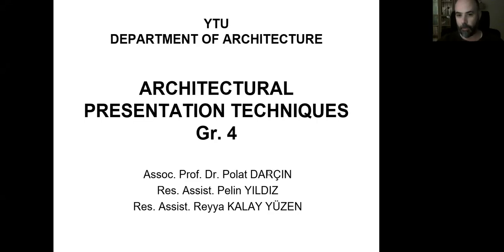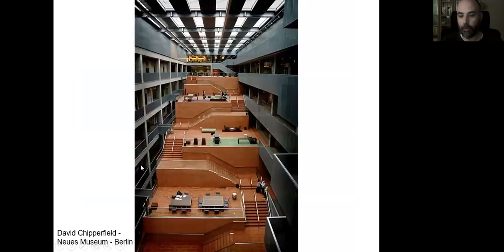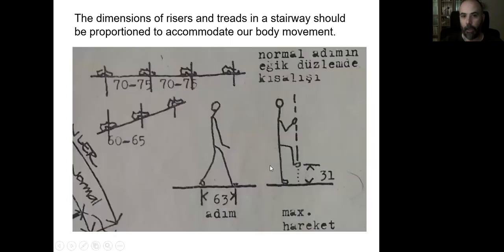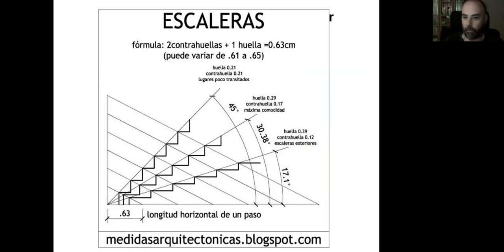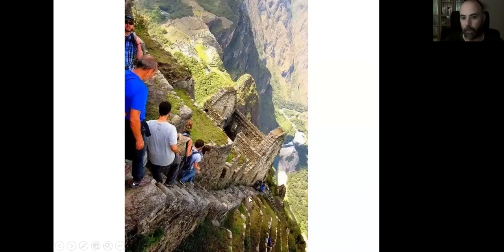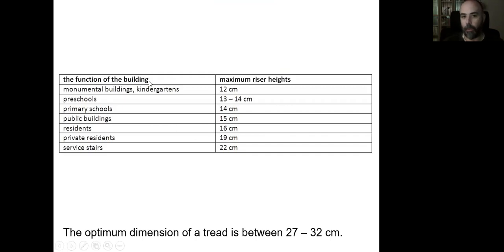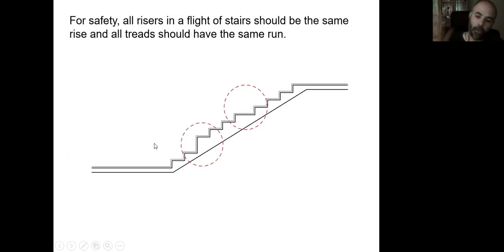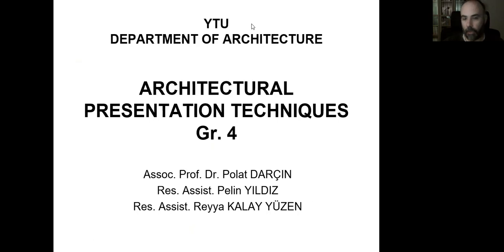architectural presentation techniques 51 - stairs and steps